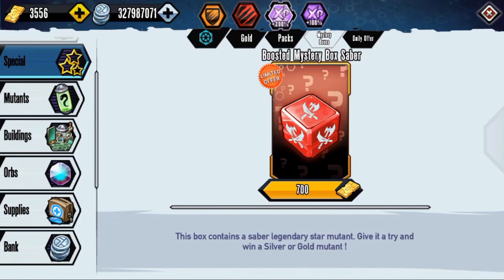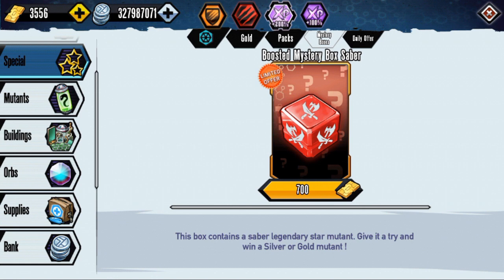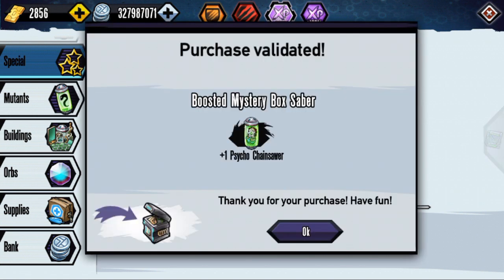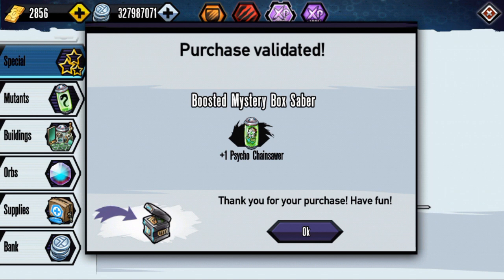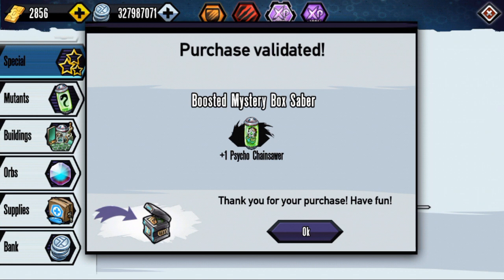Mutants Genetic Gladiators (Boosted Mystery Box Saber) Part 1